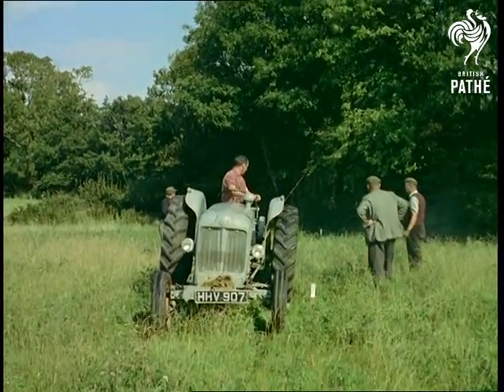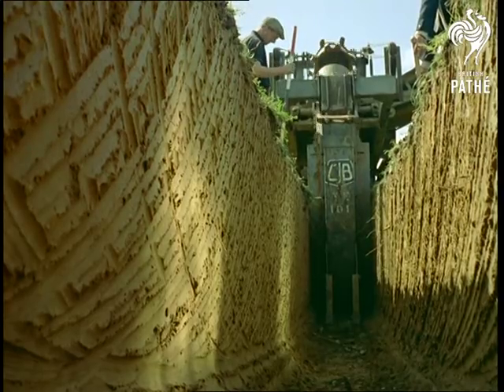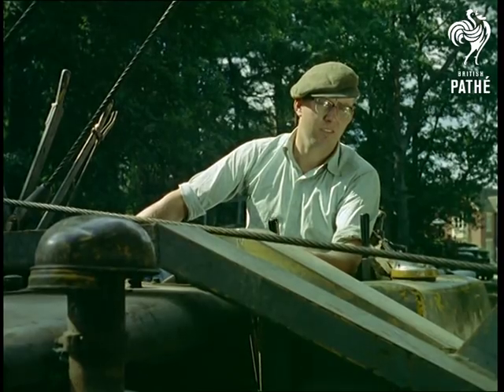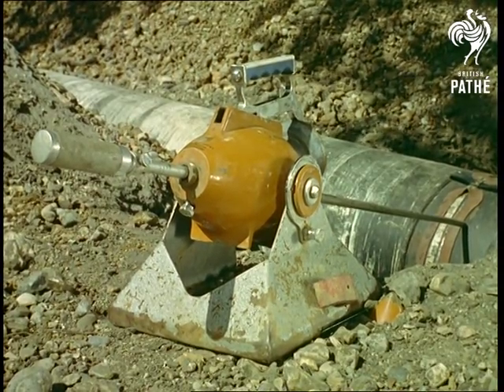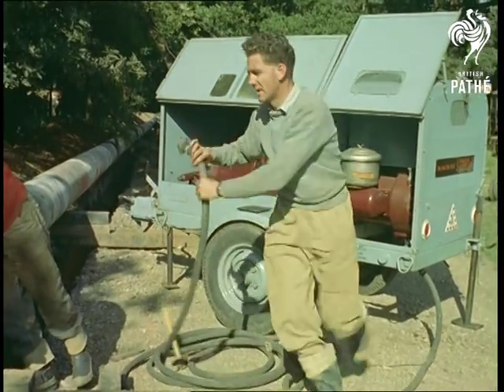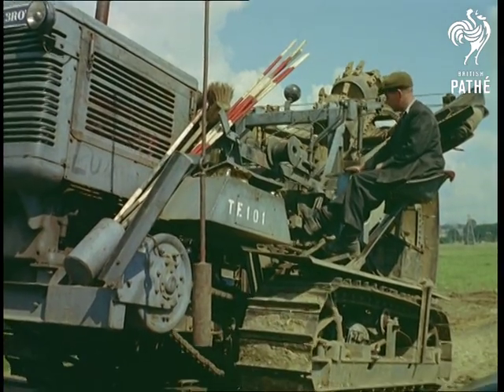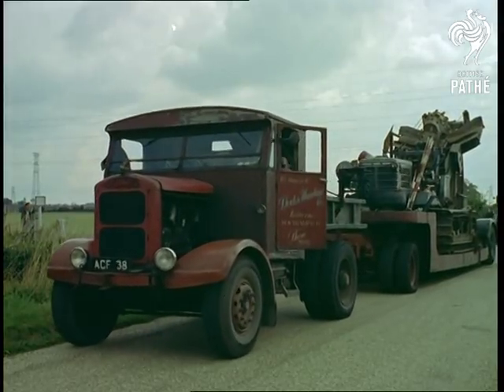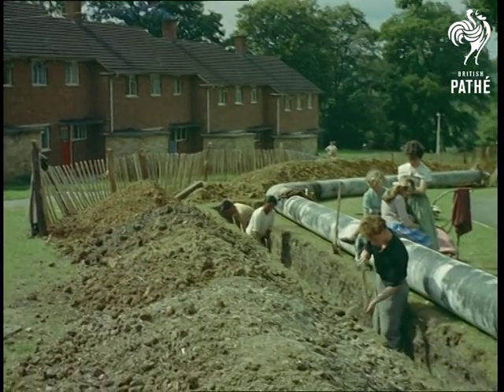Pipe Laying (1957)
Southampton, Hampshire.

M/S from a low angle of tree tops, one of them begins to fall.  M/S of the tree falling in a field.  M/S of Ray Bryan backing a tractor across the field, two other men are stood by it.  M/S of one of the men walking past the fallen tree to the roots, he signals to someone off screen.  M/S of the ten ton trenching machine with a large wheel digging up the field.  The operator, Matt O'Brien, is sat on the side manoeuvring it.  C/U of Matt's face as he steers it.  C/U of the digging wheel as it goes round.  M/S of the earth pouring out of the other side of the machine onto the field.  C/U of the earth coming out of the machine.  C/U from inside the trench of the machine going along.  M/S as a section of pipe is lifted off the ground by a crane and manoeuvred into the trench.

M/S of the site manager, John Webb, sat at a desk looking at plans.  Stood next to him is the plant foreman Gordon Vickers.  There is another man stood next to a sign saying 'Road Works Ahead'. M/S as the pipe is lowered into the trench.  M/S of another section of pipe in a large harness, Mr Sing is stood at one end, he is known as a 'stabber' and is responsible for lining up the sections.  C/U of Mr Sing's face looking serious. Various shots of the pipes being fitted together.   M/S of two men wearing masks welding the sections of pipe together.  C/U of one of the welders, Bill Irwin, at work.    L/S of the pipe with men and machinery in the background.  Albert Gibbon, the welding inspector, comes along and sits on the pipe, he then places two strips of rubber over it.  C/U of his hands as he fastens the strips round it.  The narrator says this is a radioactive isotope which is used to x-ray the joint for cracks.   M/S as he lifts a handle on the machine and moves away,  M/S as he looks at his wristwatch.  C/U of the isotope.   M/S of three men putting tape round the pipes, there is a box with a lead coming out of it on top of the pipe.  This is a 'holiday' detector, holiday in this context means any flaws found in the protective coating.

One of the men, Bob Bellin, holds up what looks like a rake with bristles on the end and moves it over the pipe.  C/U of the rake being brushed over the binding.  C/U of Bob's face as he works.   C/U of a round object with bolts through it, the narrator tells us this is called a 'pig' and it is blown through the pipe with compressed air to clear out anything which might have been left in it.  The pig is picked up and placed in one end of the pipe.  M/S of the air machine, a man picks up a pipe from it and fixes it to the top of the pig.  One man holds the pig and another man screws the pipe in place.  C/U of the man at the air machine, he gives a signal.  C/U of the man by the pig nodding and turning the air valve on, he taps the pressure gauge.

M/S of a man driving a digger shovelling earth in the field.  C/U of the earth falling over the pipes.  M/S of a road partly dug up with a trench, men are working on it; a sign saying 'Road Up' is in the foreground.  A red bus and several cars drive past.  M/S of the trenching machine in the field driving up onto a transporter.  C/U over the machine as it climbs onto the transporter.  C/U of the front of the machine.  L/S of the machine on the transporter, two men are stood by the side and one is driving the machine, C/U of the wheel being raised. Various shots of the machine being manoeuvred into position.  C/U of the two men stood by the machine watching it.  M/S of the caterpillar tracks.  M/S of the red van driving the transporter with the machine on the back.  It drives slowly past the camera.

M/S of a swamp, a scoop is plunged into the water and pulls out silt.  C/U of the driver working the controls.  C/U of his hands on the levers, M/S of the scoop coming out of the water full of mud and grass, C/U of the scoop beginning to pour the mud onto the side.  L/S of the fields in front of the digger, with the scoop coming past again in the foreground.  L/S of the pipe along the top of the field, a Land Rover drives past it.  M/S of a trench and pipe in front of some houses, various men are digging the trench, the camera pans round to show several children sat on it, and a woman stood by it.  The camera pans across to show three children looking down the end of the pipe.
 FILM ID:67.07